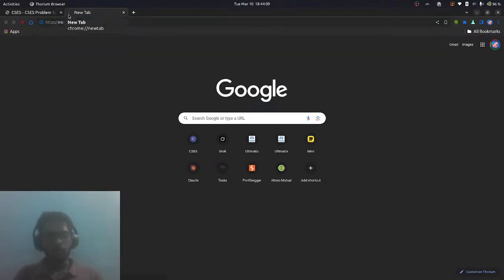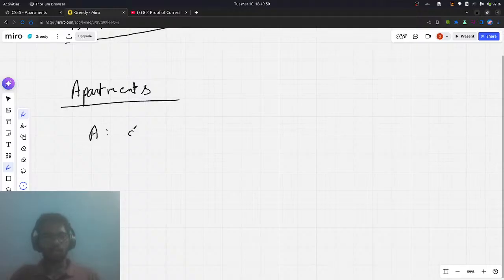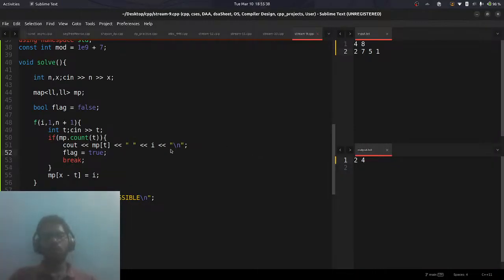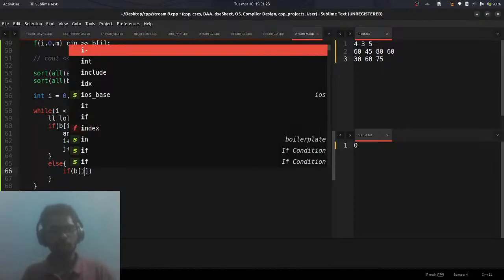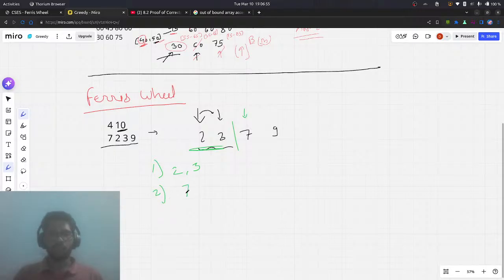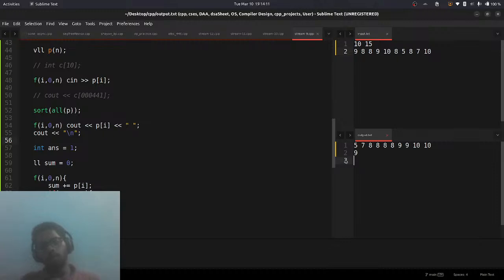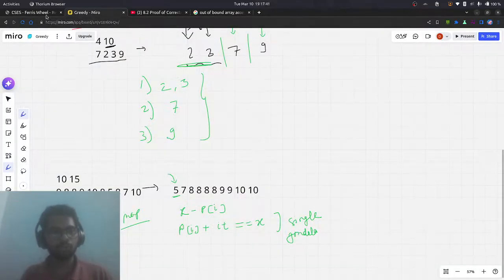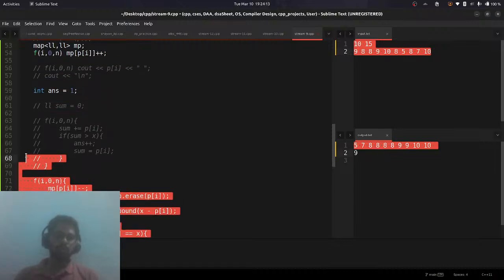Day -9 of reaching for my prime self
This is stream day 43. We'll be solving greedy problems on cses.